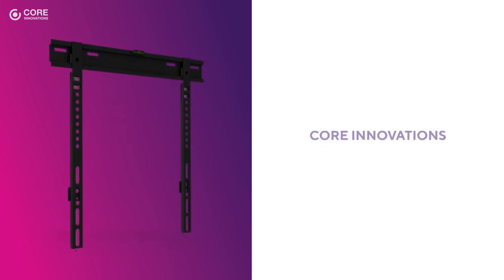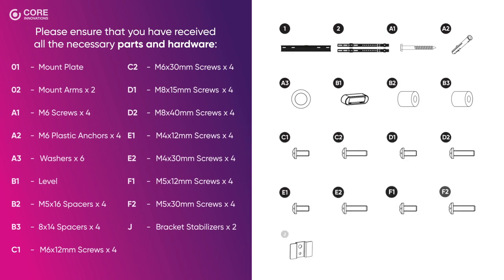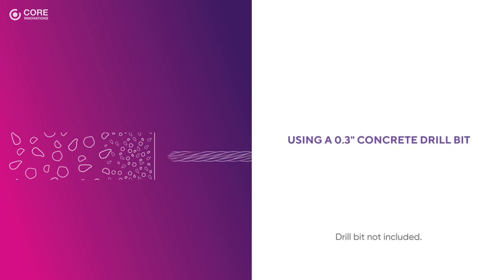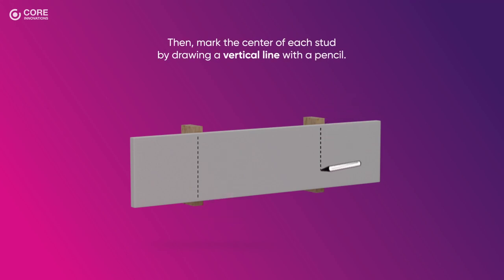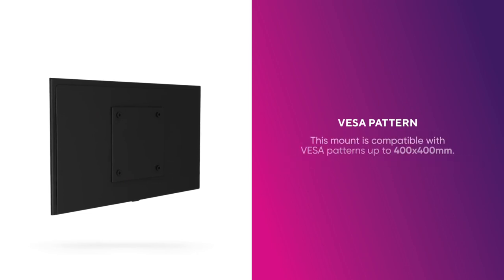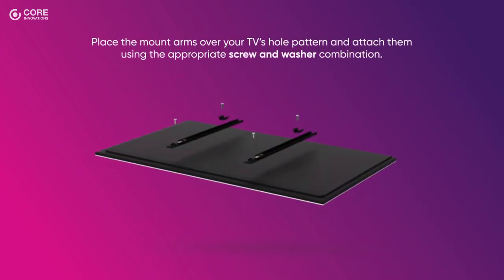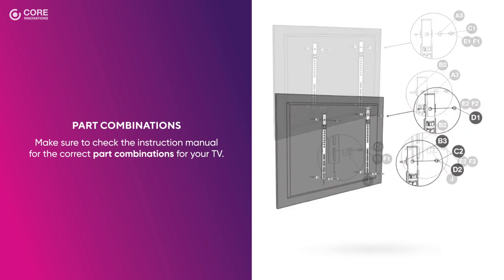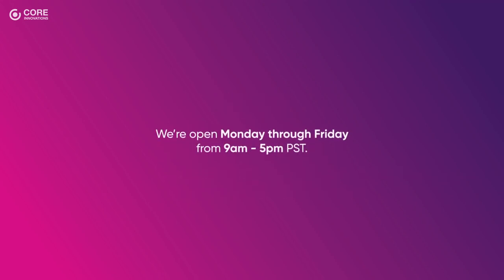Core Innovations Low Profile TV Mount (CWM650FX) | Easy Installation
The Core Innovations Low Profile TV Mount is a fixed wall mount for most 23” - 65” flat panel displays up to 77 pounds. The sleek design sits close to the wall for distraction-free viewing. This mount features a built-in level for even installation and safety locks to keep your TV secure.

Check it out at Target